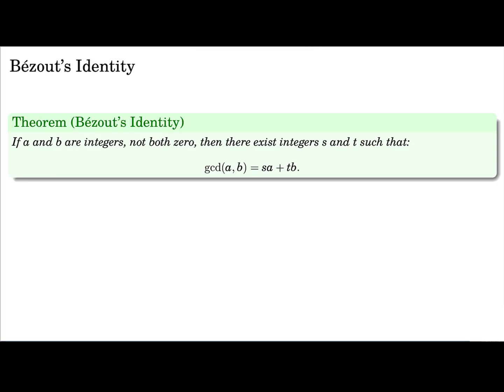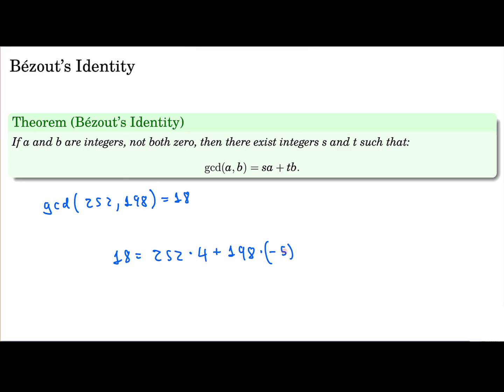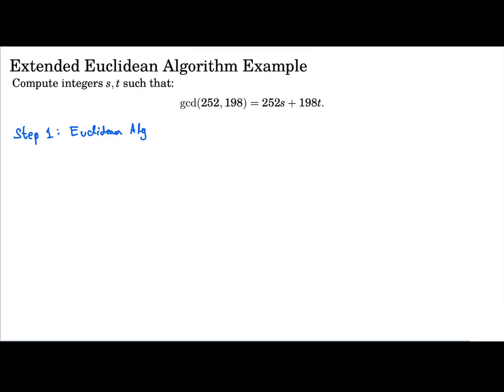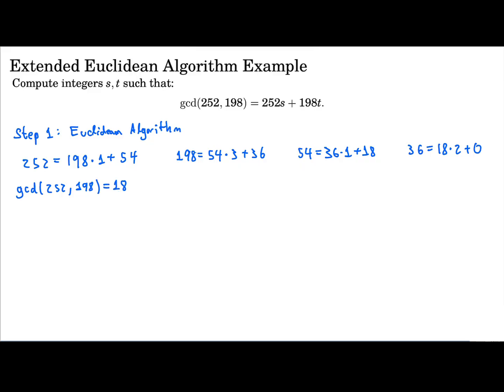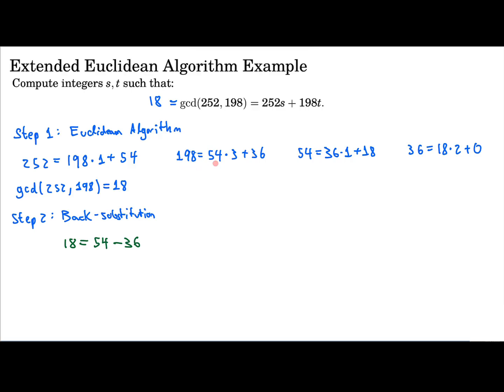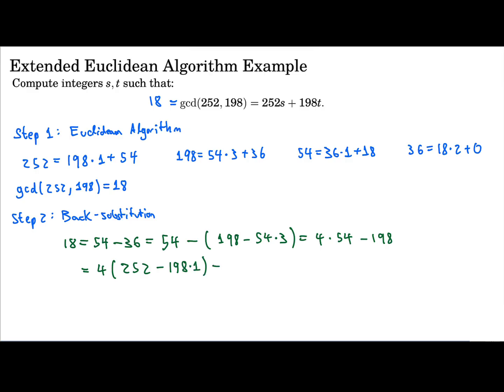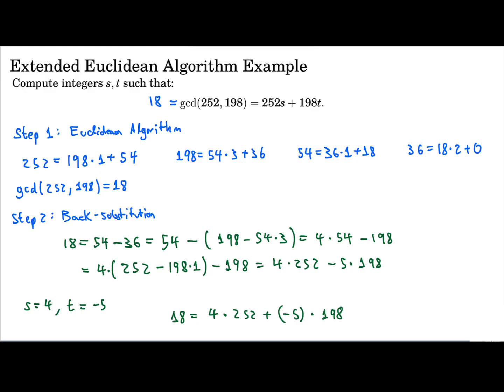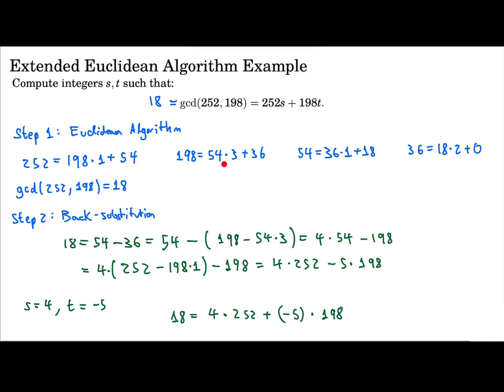Bézout’s Identity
The extended Euclidean algorithm and writing a greatest common divisor as an integer combination.